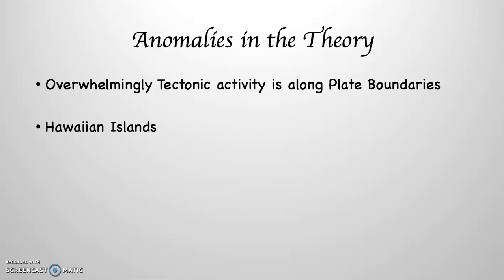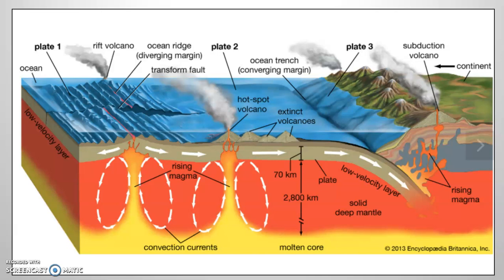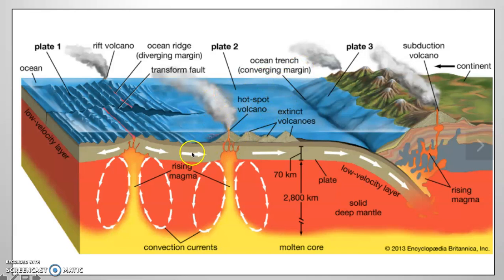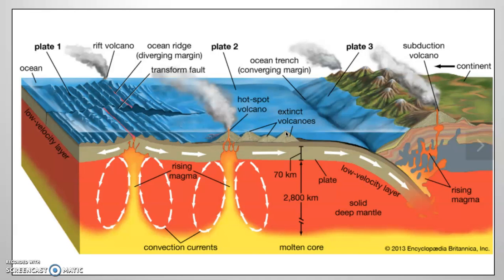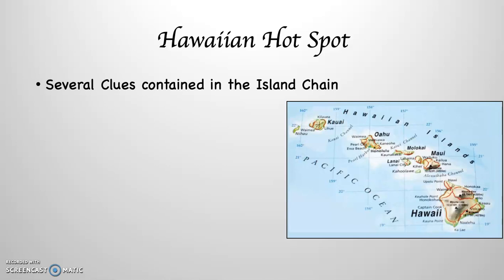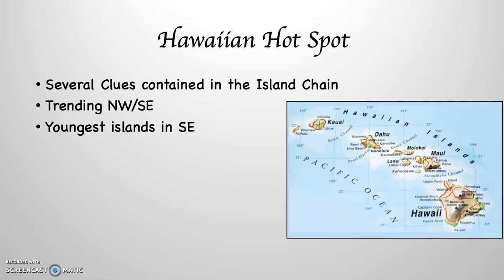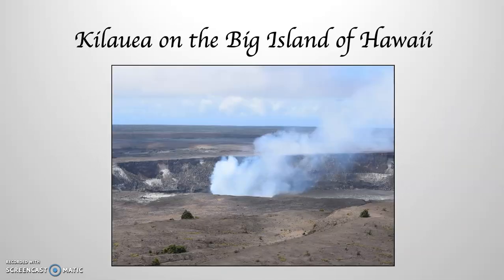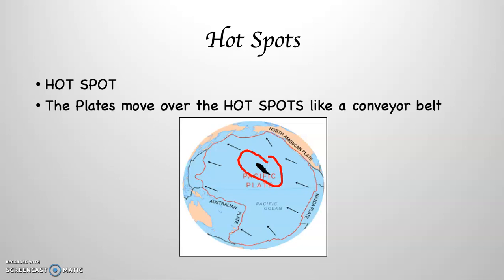101 Lab Plate Tectonics Part Three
101 Lab Plate Tectonics Part Three